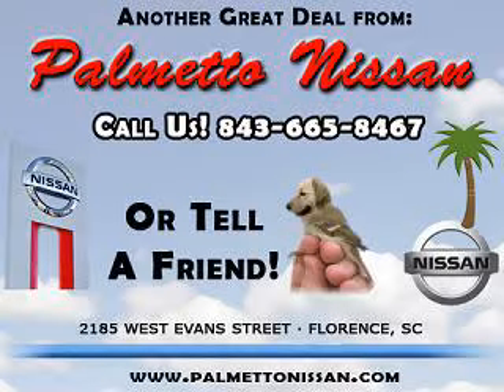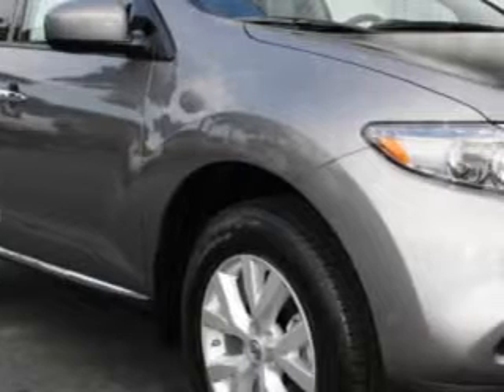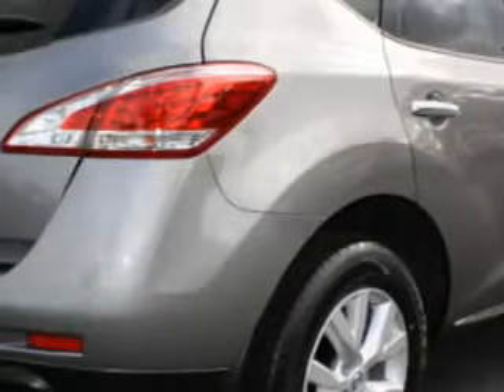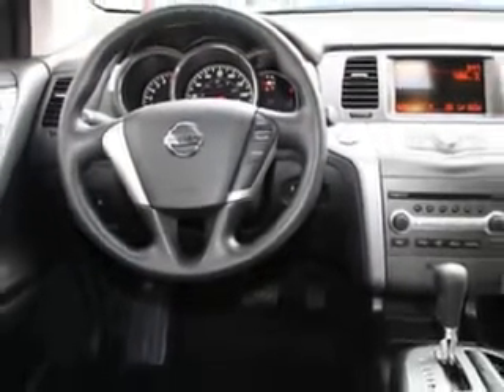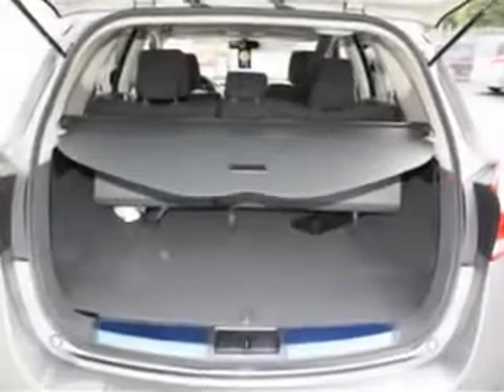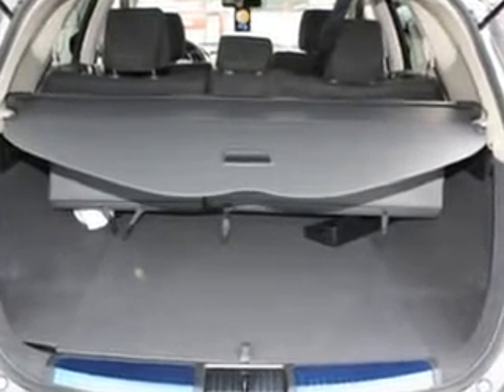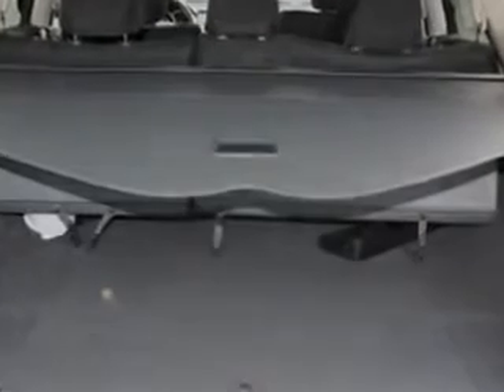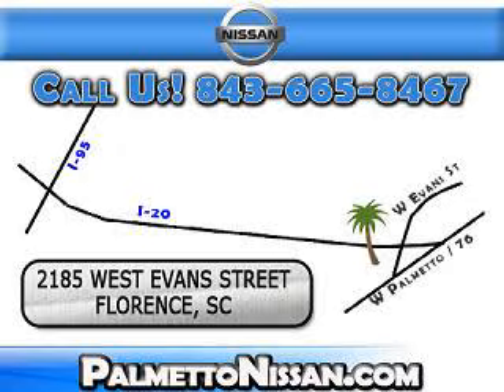Nissan Murano, Palmetto Nissan- Florence, SC 29501